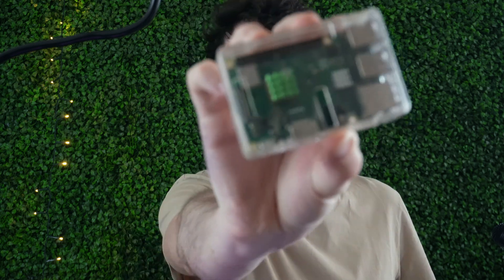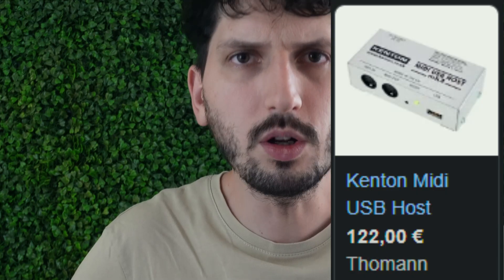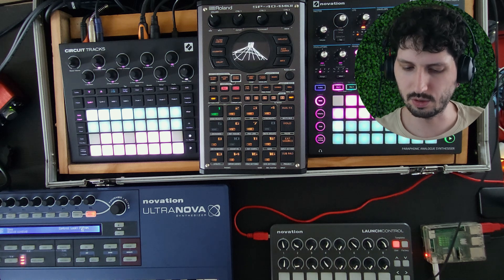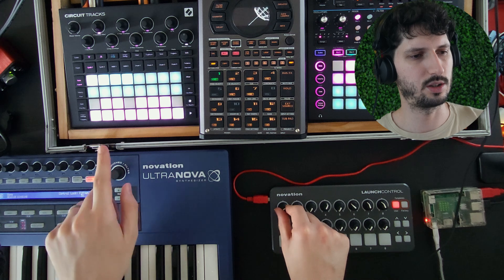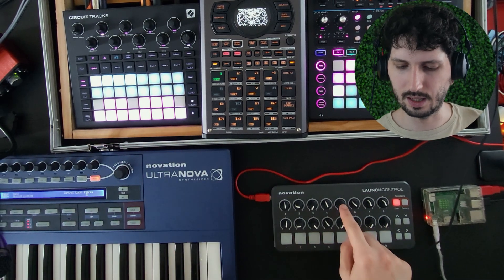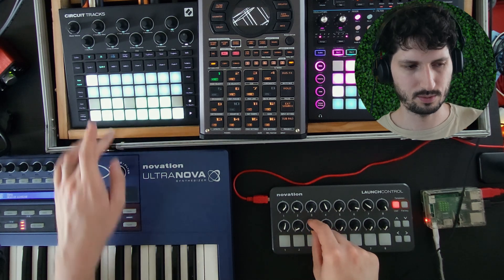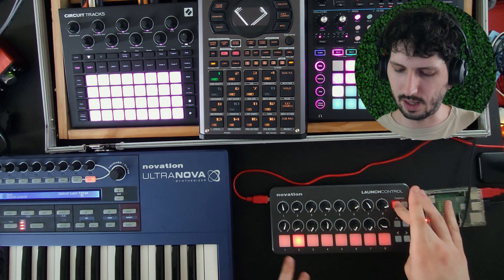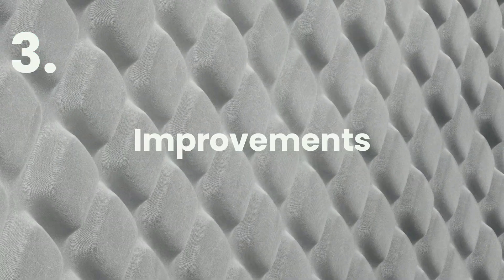USB MIDI HOST w/ Raspberry Pi controlling hardware synths (Circuit Tracks, SP404mk2, ecc.)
I want to find a cheap and easy way to connect my gears via Midi using only USB, my old raspberry is capable of doing it! I also using my Novation Launch control mk1 to control the Circuit Tracks, SP404mk2 and the Ultranova.
I also change my camera (did you notice?)

0:00 Intro
0:08 Why?
1:50 Midi Configuration
7:48 Improvements
9:52 BONUS - Ivano from the future
11:40 Outro - Jam with the controller